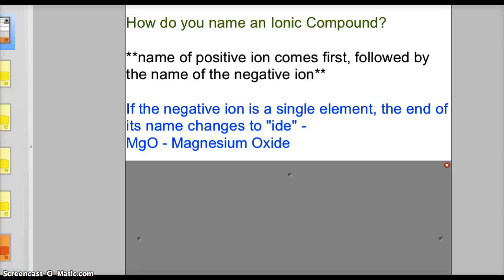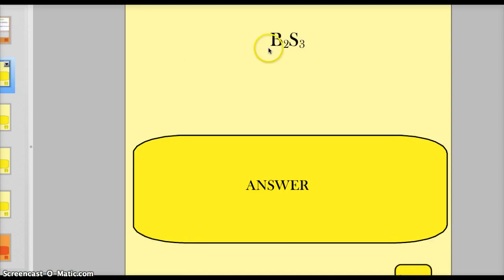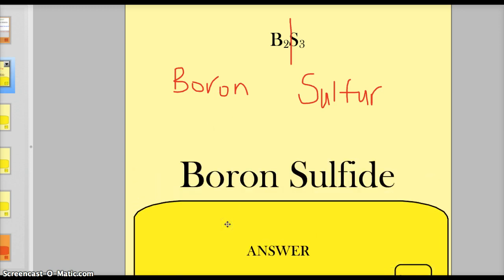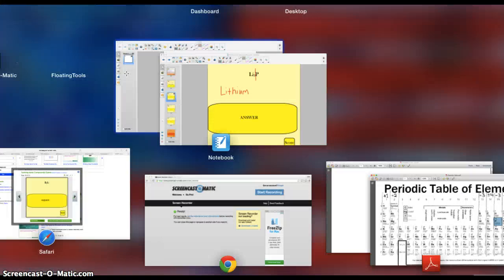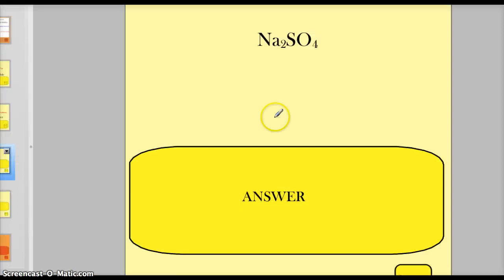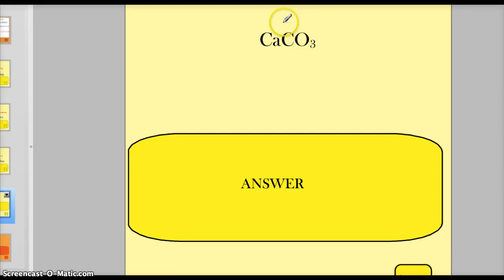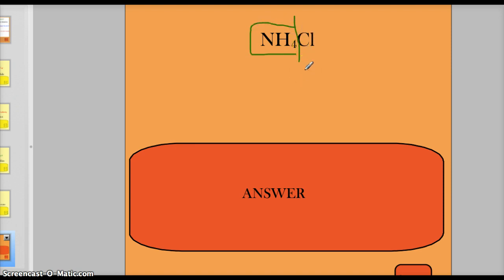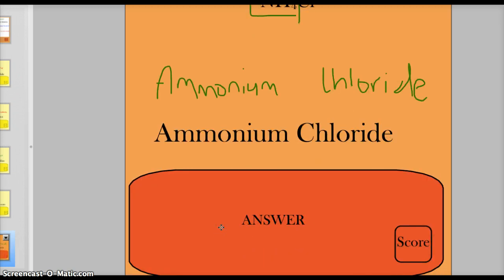Naming Ionic Compounds